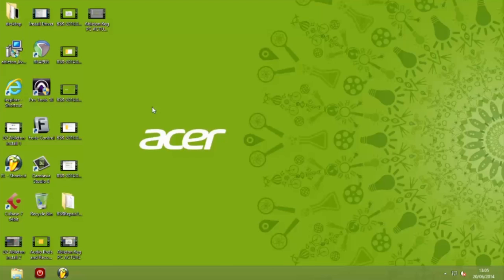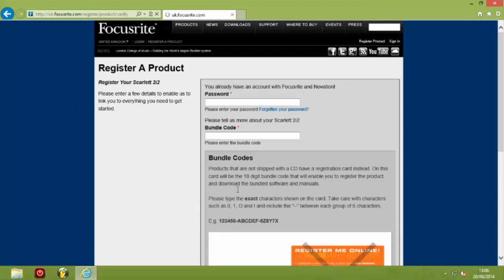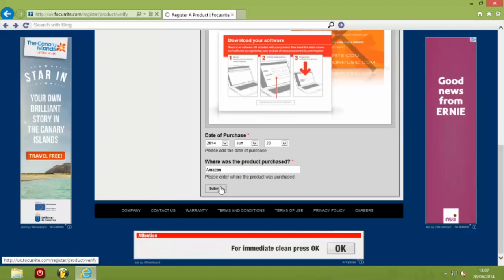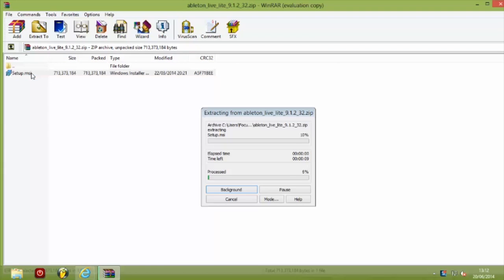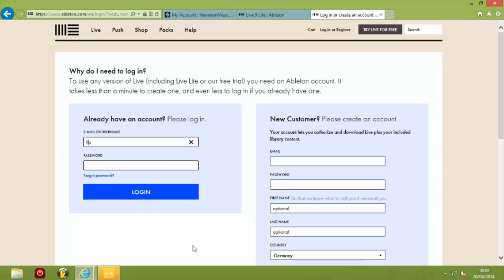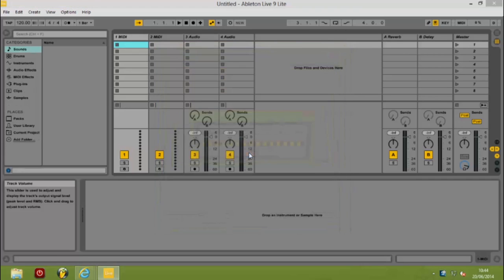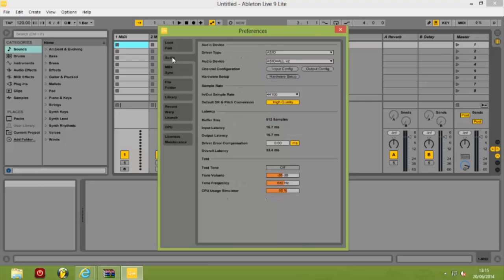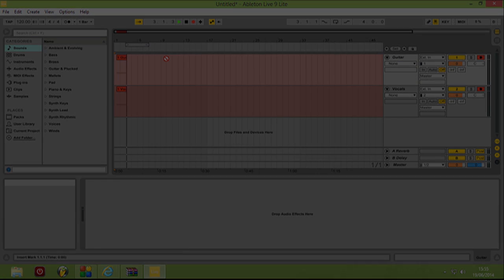Support // 1st Gen Scarlett 2i2 Getting started with Ableton Live on PC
This video pertains to the 1st Generation Scarlett 2i2. If you have a 2nd Generation unit please see the resources available here: